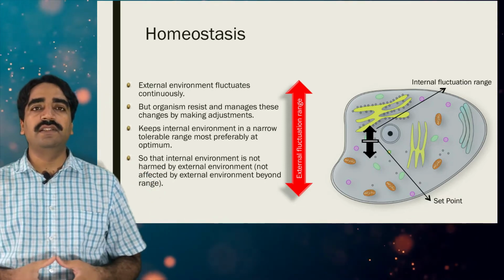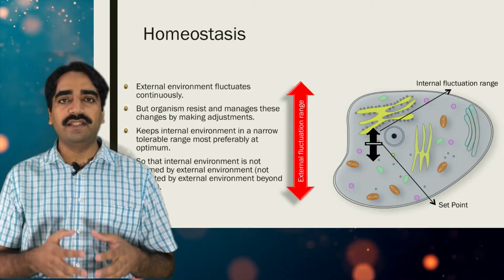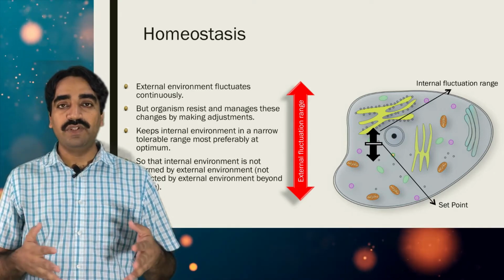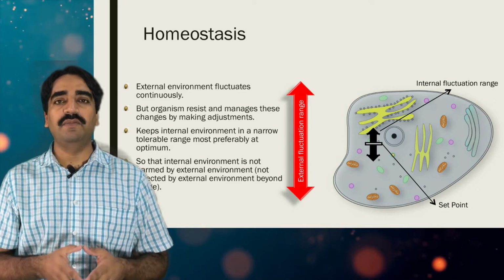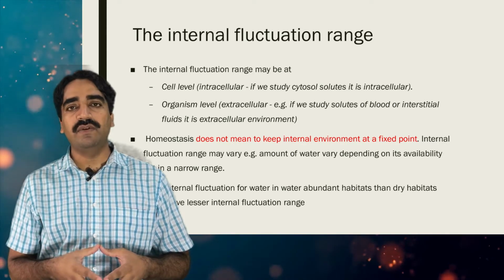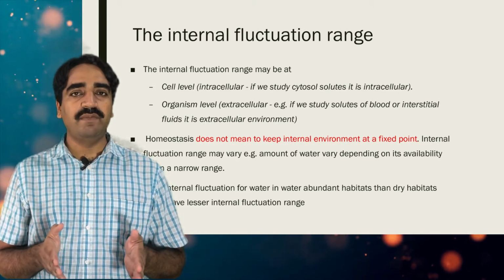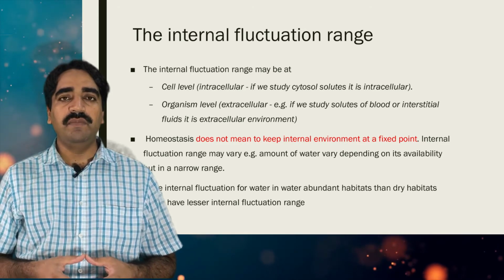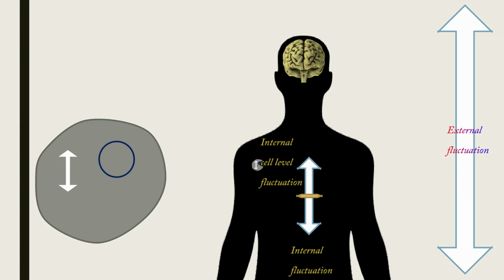Homeostasis | Internal Fluctuation Range